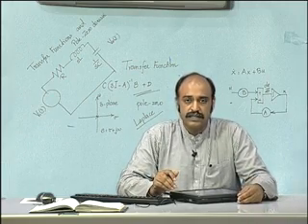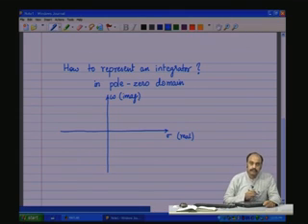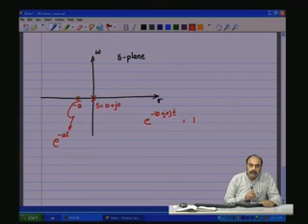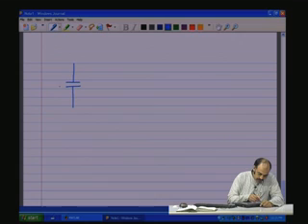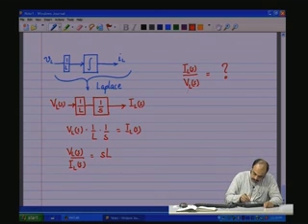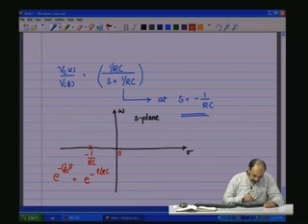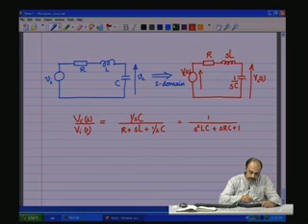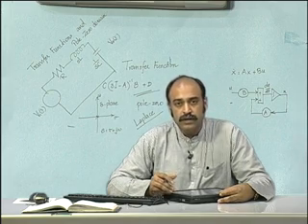(10) Basic Electrical Technology lec10